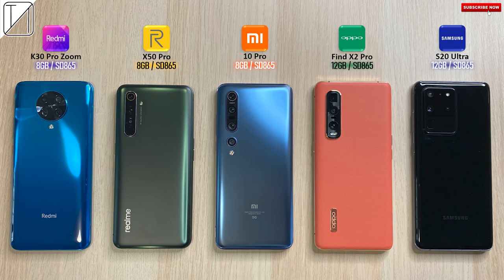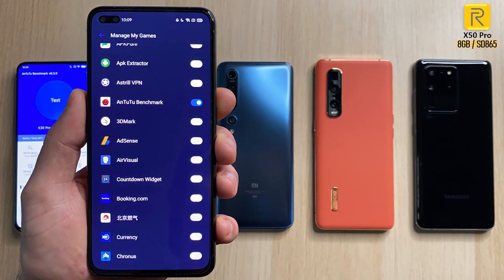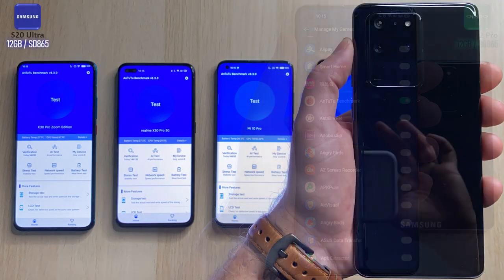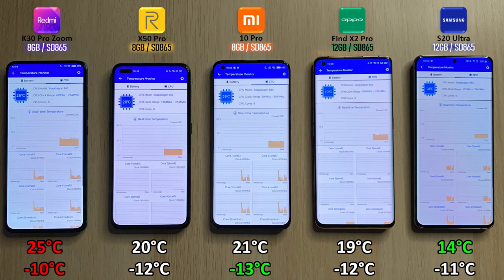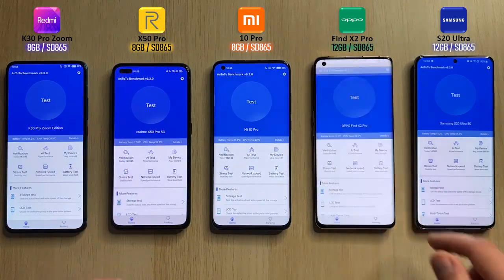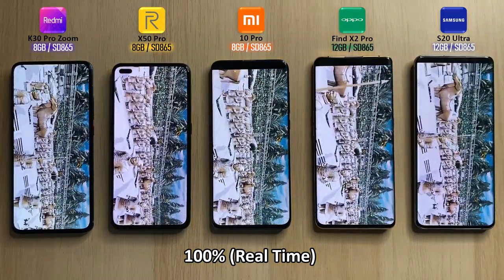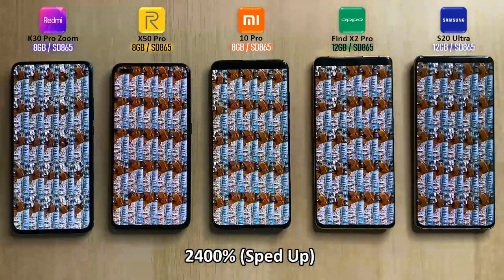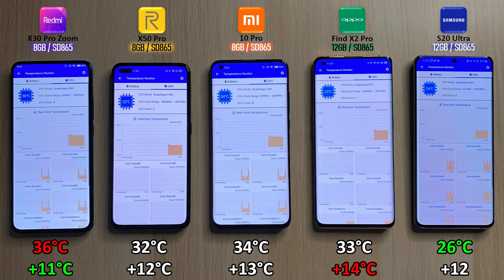Redmi K30 Pro vs Realme X50 Pro vs Mi 10 Pro vs Oppo Find X2 Pro vs S20 Ultra AnTuTu Benchmark Test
Who Put's 5 Snapdragon 865 Phones in the Freezer? - I DO! Arguably The BEST SNAPDRAGON 865 Phones Out at the Current Moment go HEAD To HEAD in an ALL OUT Battle to see who get's crowned KING of the AnTuTu Benchmark Version 8 Race! Who do you think will come out on top? It's hard to say with 2 Xiaomi Phones, 2 BBK Electronics Phones, and a Samsung!

I placed all 5 phones in the freezer and then ran them back to my studio to start the test in which I compare Battery%, Battery°C, CPU°C at the start and again at the end finally getting to their final scores!

00:00 - Introduction, Settings, & Specs
01:58 - Battery and CPU Temps before and after putting them in the Freezer
02:28 - Battery%, Battery Temps, and CPU Temps at the start
03:03 - AnTuTu Benchmark Run
04:54 - Battery Drain Results and Battery Temp Results
05:34 - Score Results (Main and Detailed)